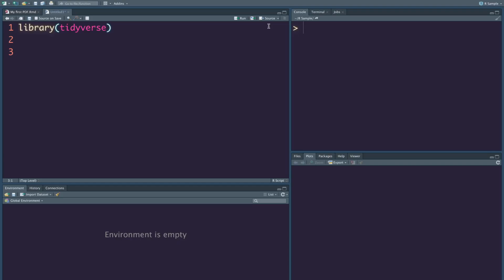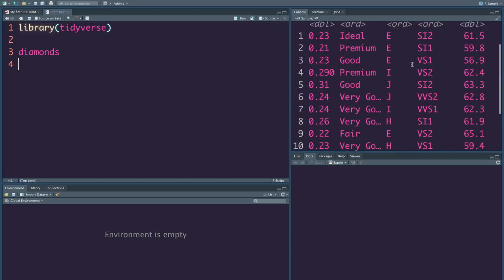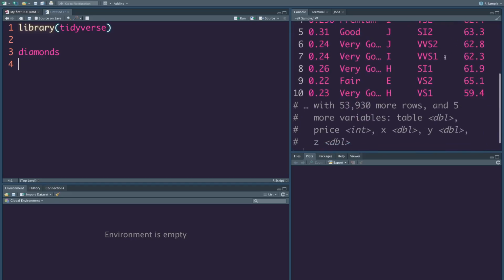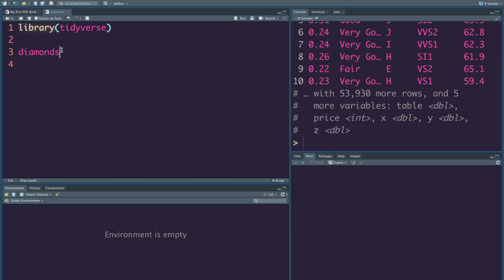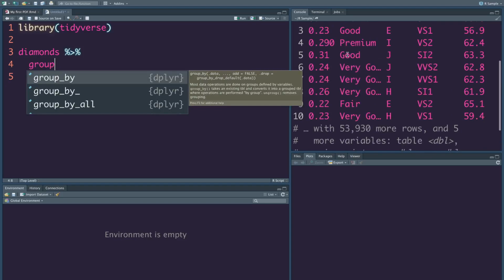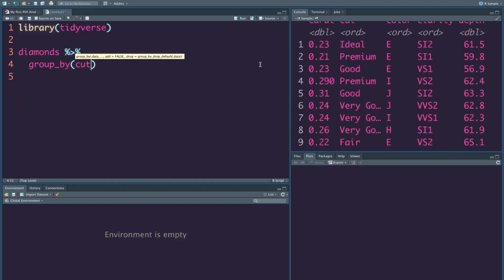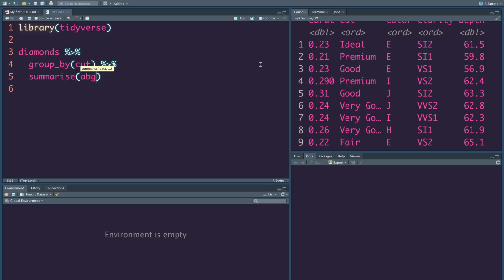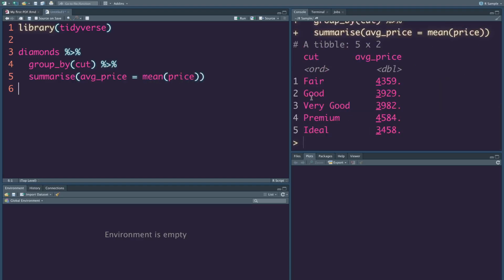Quick R Tip - How to sort/arrange ggplot Bar Plots (ascending / descending)?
As the title goes, this video might be silly for a lot of experienced devs, but this is one thing a lot of people still struggle with, hence I decided to put it out! This video shows how simple it is to sort or arrange a ggplot2 bar plot (geom_bar or geom_col) using fct_reorder or reorder functions!